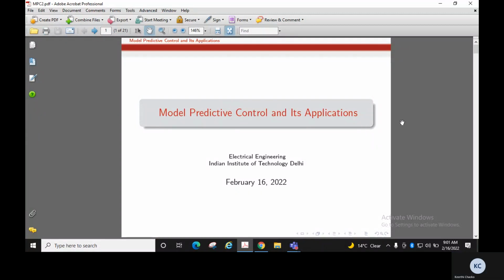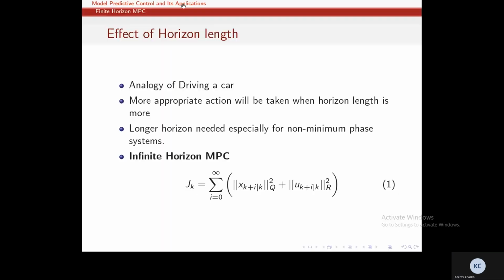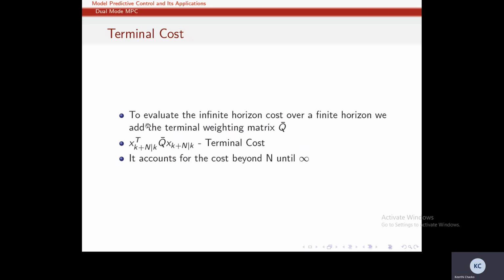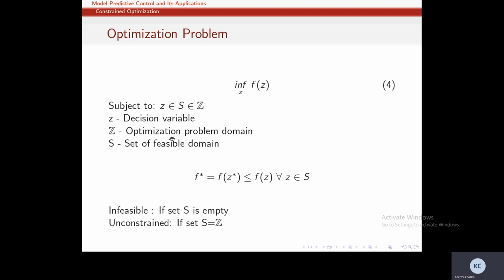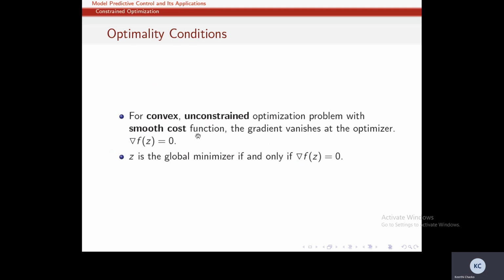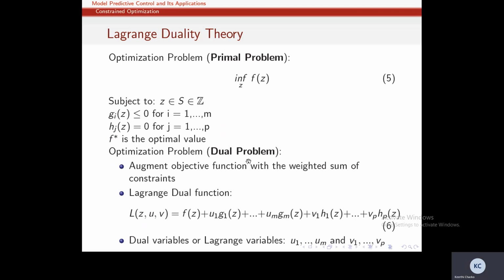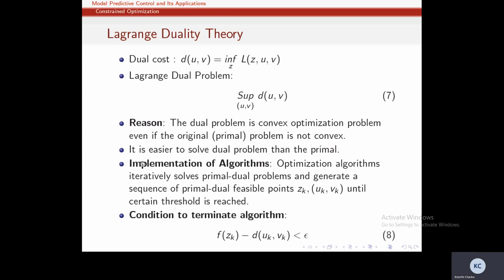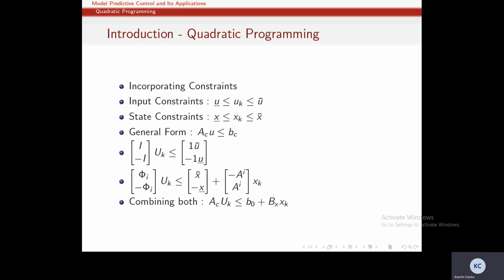Advanced Topics in Model Predictive Control (MPC)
In this lecture, we explore advanced concepts in Model Predictive Control, focusing on how prediction horizon length impacts control performance. We also dive into infinite horizon MPC, dual-mode strategies, and critical aspects of optimization theory that support MPC design.

🎯 Topics Covered:
🔹 Effect of Horizon Length in MPC
🔹 Infinite Horizon and Dual-Mode MPC
🔹 Terminal Cost and Terminal Constraints
🔹 Fundamentals of Convex Optimization in Control
🔹 Optimality and Feasibility Conditions
🔹 Karush-Kuhn-Tucker (KKT) Conditions
🔹 Optimality Conditions

These concepts form the theoretical backbone of robust and efficient MPC design. Whether you're studying control engineering or applying MPC in practice, this lecture will help you understand how optimal control and optimization principles are tightly integrated in modern MPC algorithms.

📌 Great for:
Control & Systems Engineers
Graduate-level Control Courses
Researchers in Optimization and Predictive Control